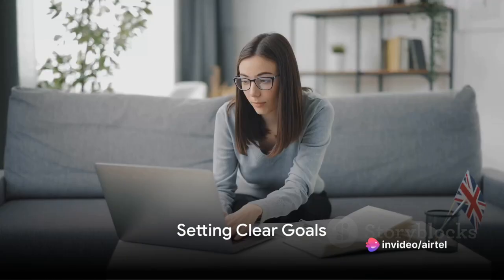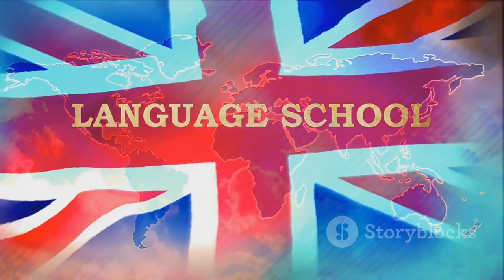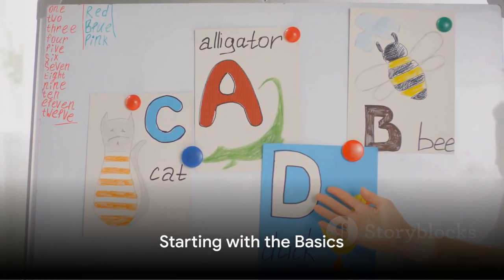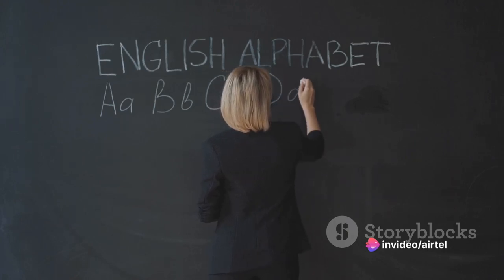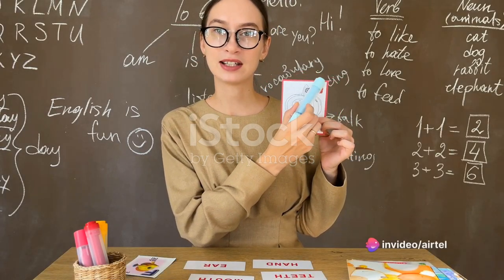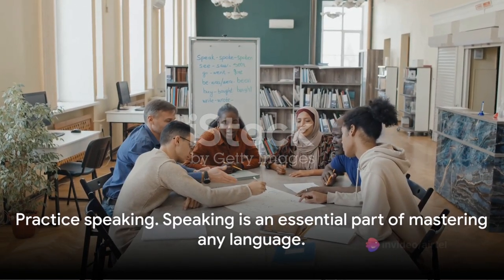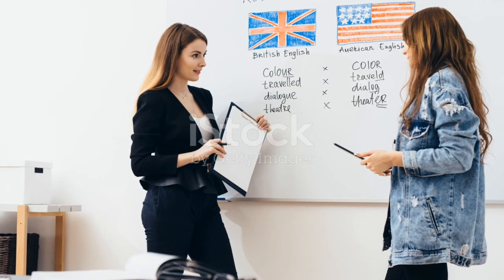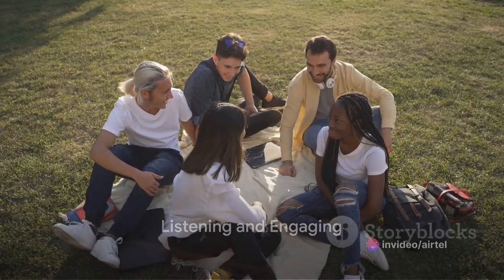how to learn english at home 🏡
audiobook
learn english
purpose podcast
on purpose podcast
jay shetty inspiration
jay shetty motivation
jay shetty video
self help
self improvement
self development
entrepreneur
success habits
jay shetty interview
jay shetty relationships
vamshi kurapati
open ai
chatgpt
ai
practice english
jay shetty podcast
english
jay shetty
book
education
fcps
comptia certification
live webinar
recorded webinar | comptia certification in the era of digital transformation in africa
ghana
fredexcel
comptia
comptia certification in the era of digital transformation in africa
recorded webinar
digital transformation case study
what is digital transformation
digital transformation strategy
digital transformation
omnipress
dei&a
professional development
in-person events
training
conferences
adhd
dyslexia
autism
neurodivergent
neurodiversity
charles county board of education
ccps-tv
charles county public schools
board meeting
ai tool for science
ai tool for math
ai for school
ai tool for school
popular ai tool
top ai tool
best ai tool
ai for science
ai for math
ck-12 webinar
ck-12
flexi
khanmigo
how does ai work
how to use ai for homework
how to use ai for school
how to use ai tutors
ai tutors
how to use ai in education
ai in education
how to use ai
ai webinar
ck-12 foundation (non profit)
getting rich
science
rich books to read
positiv mindset
audio books
selfhelp
full audio books
read book
knowlegde
success books
best books
master books
fairfax county public schools fairfax county virginia
ksde
kansas state department of education
growth
new year
success
jim rohn
personal developemnt
bc
creston
lister
for sale
list your home
sell in creston
creston bc
creston realtor
diana klejne
first time home buyers in creston
real estate in creston
startup transformation
startup empowerment
startup education
startup motivation
startup inspiration
startup networking
startup community
startup hacks
startup techniques
startup innovation
startup tools
startup resources
startup journey
startup launch
startup development
startup ideas
startup growth
startup success
startup strategies
startup tips
startup process
ai tools
no-code tools
launching a startup
building a startup
startup webinar
oet listening tips
oet listening
speaking
grammar
jay
e2 pte
e2 ielts
e2language
test
new test
course
oet practice
oet jay
e2 jay oet
oet for doctors
nursing
english test
exam
practice
medicine
oet speaking
oet test
oet exam
e2
esl
e2 language oet
e2 language
nurses
online
reading
oet live training
how to
live class
oet writing
oet preparation
esl tips
study
e2language oet
e2 oet
oet listening part a
oet
oet 2.0
simon bradley
nicole price
comic books
thinking critical comics
critical thinking skills
thinking critical
decision making
personal development
critical thinking
booktube
booklove
audiobookrecommendations
bookclub
bookishlife
audioentertainment
free audio books
audiobooklover
audiobookguide
books read aloud
audiobooks full length
full audiobook
audiobooks
audio
full
think and grow
think & grow rich
napoleon hill
think and grow rich
améliorer l'allemand
les cours d'allemand
la conversation allemande
l'allemand
apprendre l'allemand
improve german
german lesson
german conversation
german
learn german
practise english
english practice
english conversation
improve english
english listening
english speaking
indie game development
making a game
make a game with chatgpt
ai games
ai made games
can ai make games?
can ai make video games?
the future of game development
ai in game development
use ai to make a game
make a game using ai
make a game
how ai will make games
indie game dev
indie dev
artificial intelligence
game development
game dev
beauty empire
how to start a business
entrepreneurship
business advice
alli webb speaker
alli webb shark tank
drybar
alli webb interview
alli webb drybar
alli webb
alli webb jay shetty
rawb talks
telugu startup interviews
harsh truth about edtech startups
telugu education podcast
raw talks podcast
raw podcast
odin school podcast
srinivas vedantam
human psychology
job mindsets
truth about mnc jobs
indian mncs
odin school
vamsi kurapati
raw talks with vk
edtech
telugu business interviews
teolugu interviews
indian education system
telangana
india
raw talks
rtvk
telugu